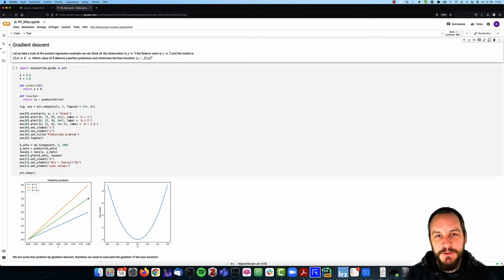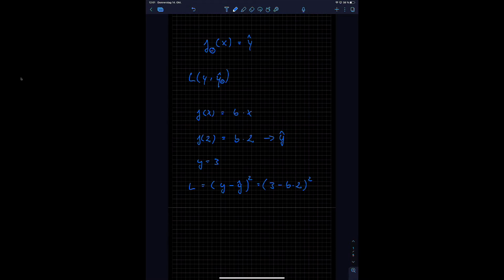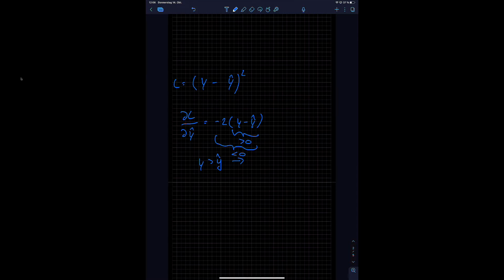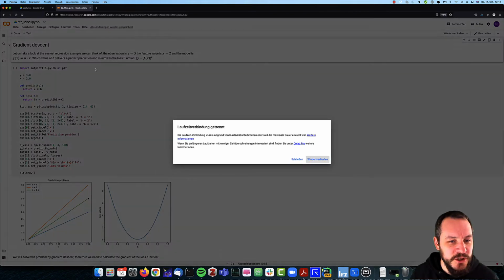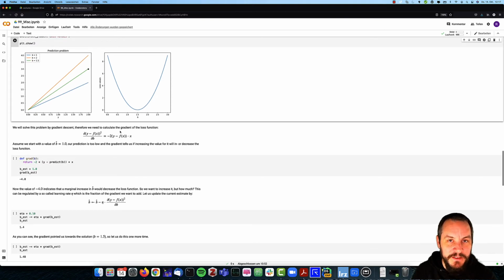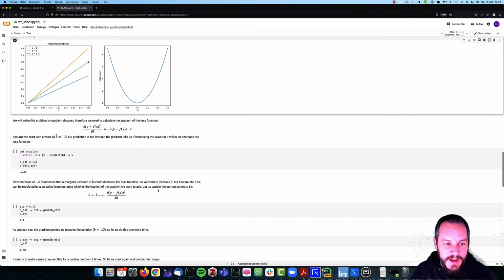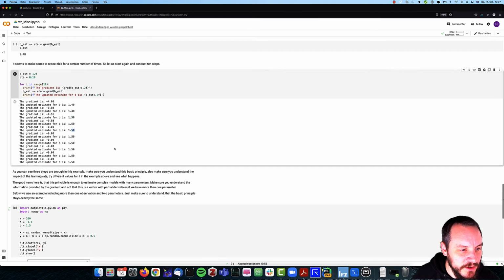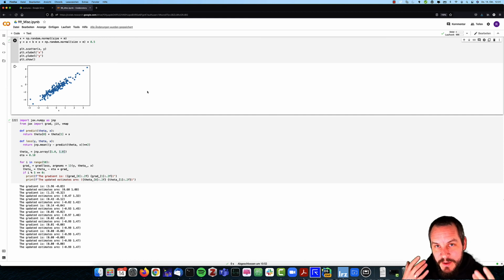04 Gradient descent - basic principles